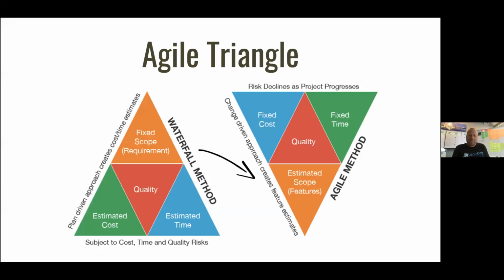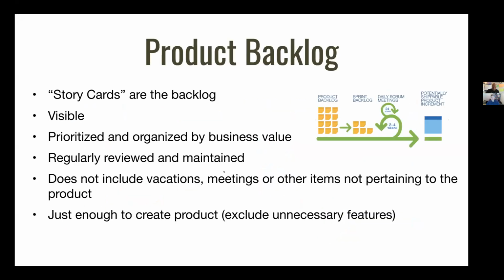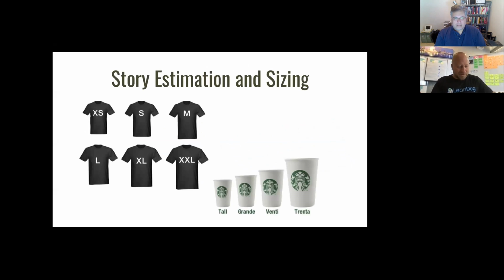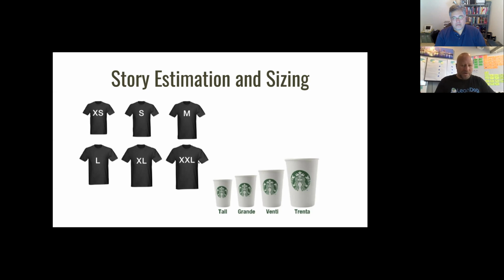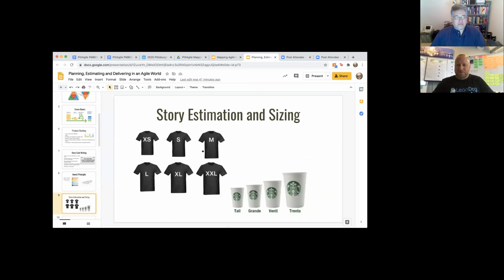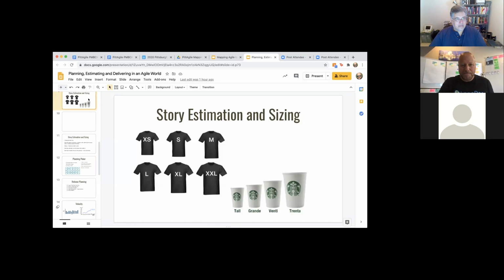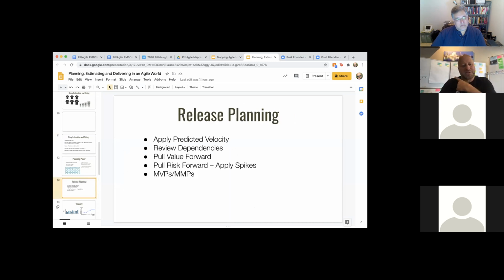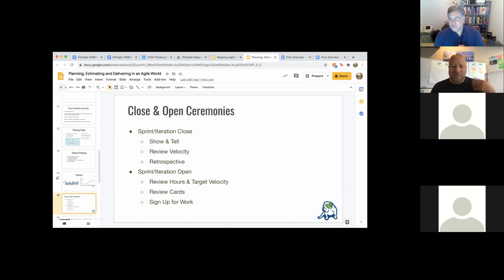Jon Stahl - Pitt Agile - Planning Estimation 2020 Virtual Talk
Agile flips the traditional project triangle—but what does that really mean? How do you estimate, plan, and prioritize work in a way that actually delivers value?

In this deep-dive session, we break down:

✅ Why Agile estimation isn’t about precision—it’s about conversation
✅ How Planning Poker (invented by James Grenning) helps teams size work efficiently
✅ T-shirt sizing vs. Fibonacci—which method works best?
✅ How to run an effective backlog planning & release strategy
✅ The power of Agile ceremonies: standups, retros, and show & tells
✅ How to manage multiple stakeholders & product owners
✅ Why Kanban vs. Scrum is NOT an either/or choice

💡 Whether you’re a developer, product owner, scrum master, or agile coach, this video will change the way you think about Agile planning and estimation.

🎯 Want to level up your Agile skills? Watch until the end for insights that will help your teams move faster, deliver better, and stay focused!